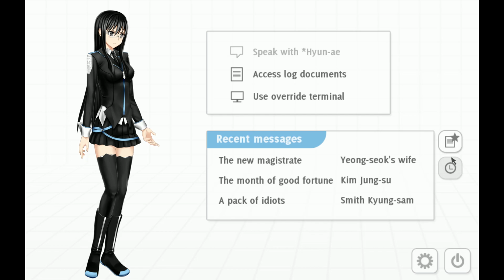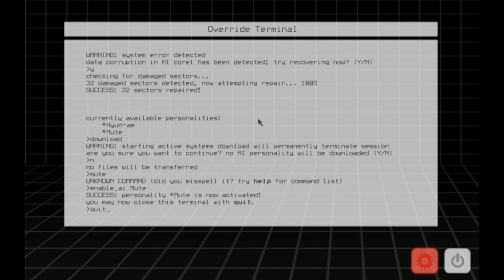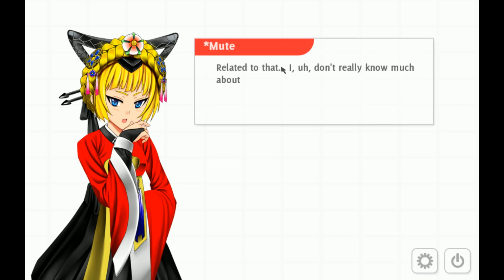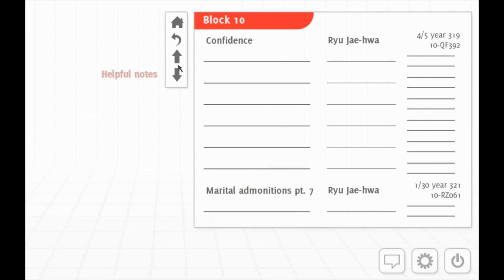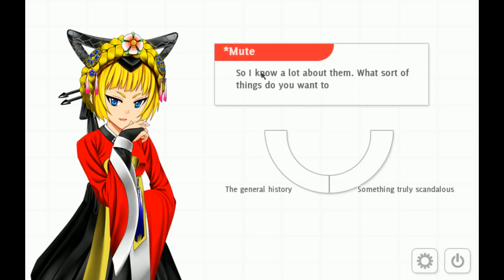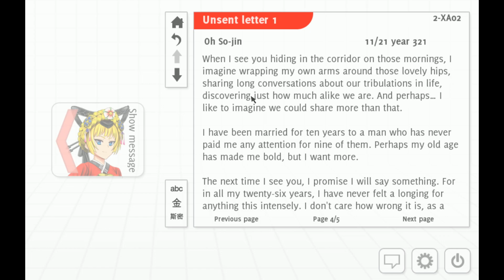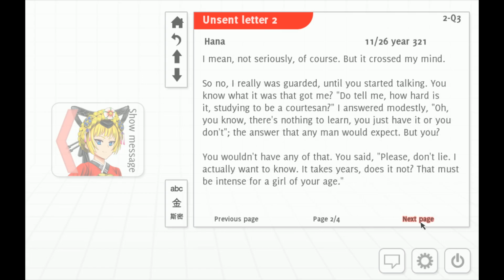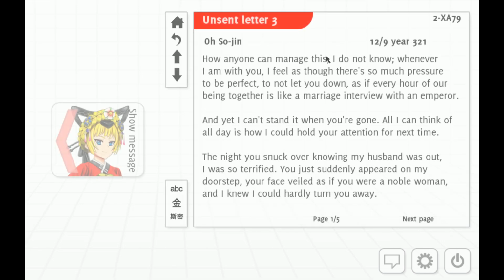Keywii Plays Analogue: A Hate Story (4)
Keywii opens his eyes once more. The dystopian past is behind him, possibly in a literal sense. But where is he now?

While he's unsure if this is the past or the future, one thing is clear, it's not going to be his usual adventure.

The first thing he does is enable an AI to chat with...that doesn't seem to understand him. Oh well...

Let's see where this ends up.